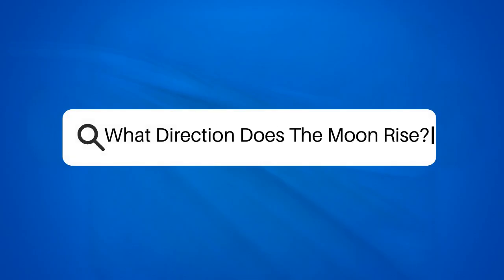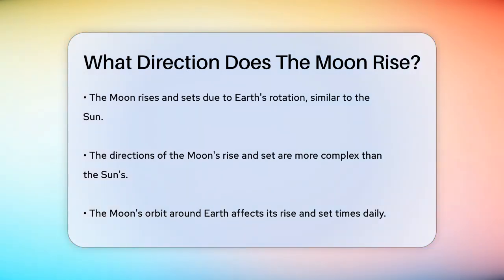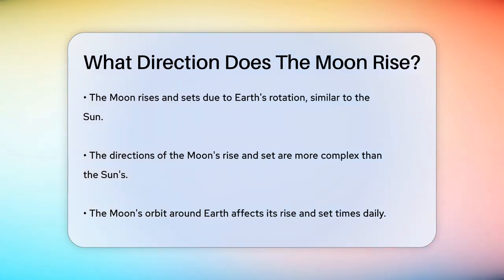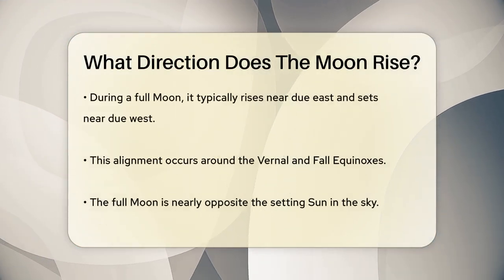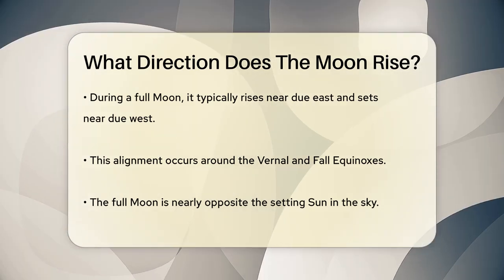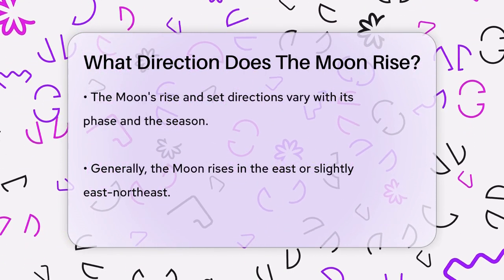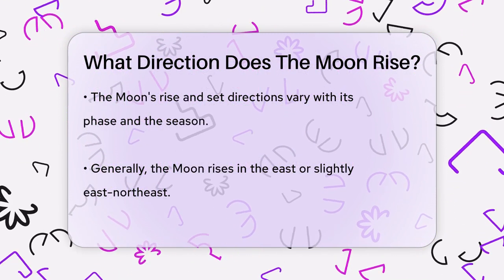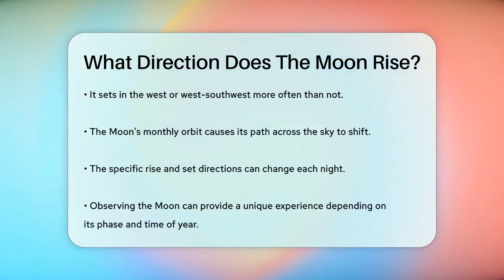What Direction Does The Moon Rise? - Physics Frontier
What Direction Does The Moon Rise? In this informative video, we will explore the movements of the Moon and how they relate to the Earth’s rotation. The Moon, much like the Sun, has a rising and setting pattern that is influenced by various factors. Understanding these patterns can enhance your appreciation of the night sky. We will discuss how the Moon’s orbit causes its rise and set times to change daily, making it a dynamic presence in our sky.

Additionally, we will look into how the Moon's phase affects its rise and set directions throughout the year. You’ll learn about the full Moon's behavior during equinoxes and how its position varies with the seasons. Observing the Moon can be a rewarding experience, especially when you know what to expect.

Whether you're an astronomy enthusiast or just curious about our natural satellite, this video will provide you with essential knowledge about lunar movements.